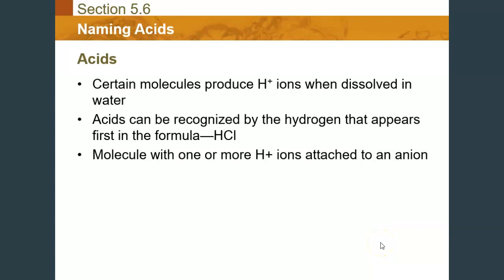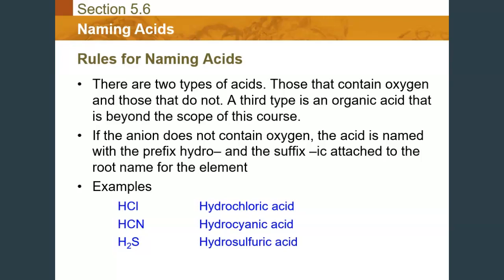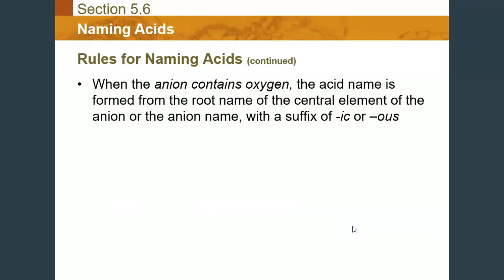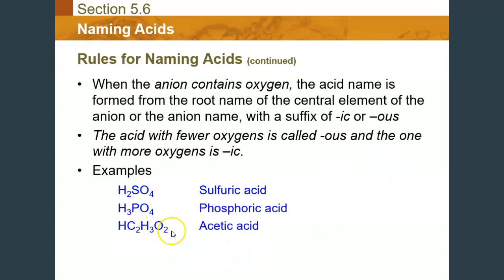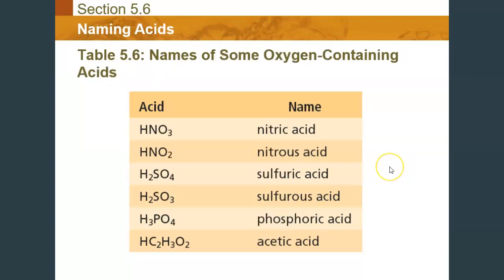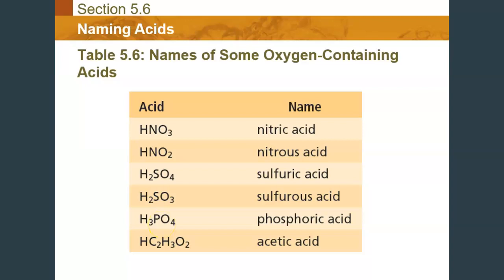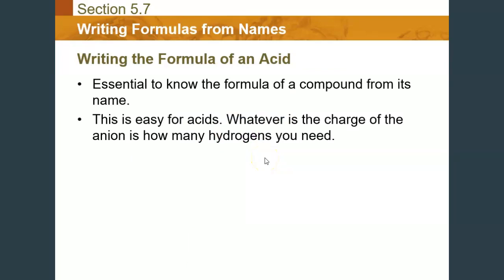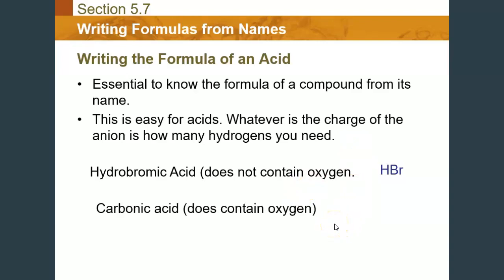Naming Acids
Section 5.6 from the Textbook.